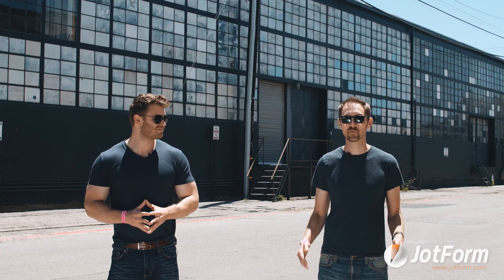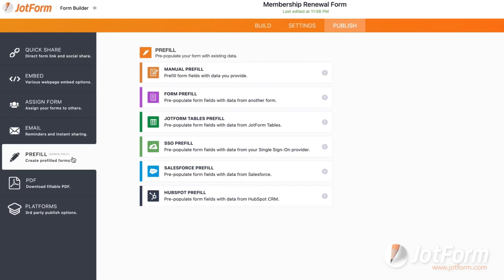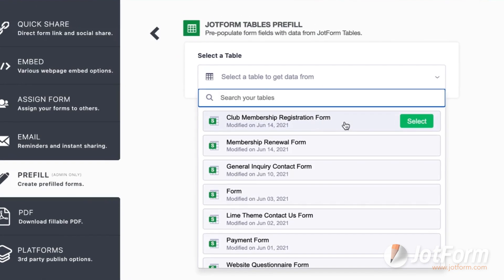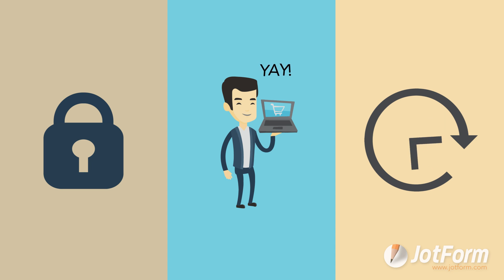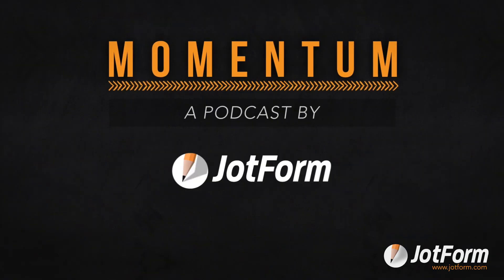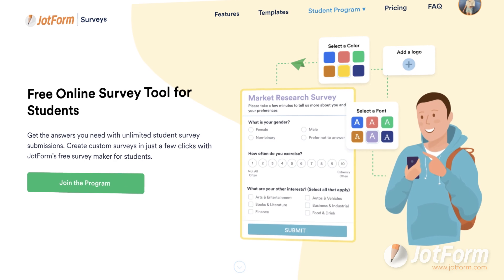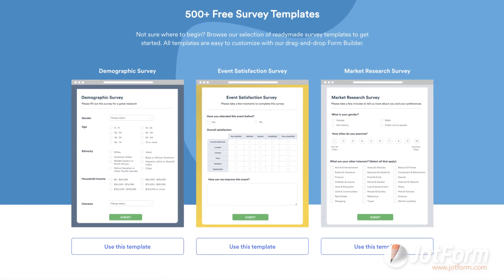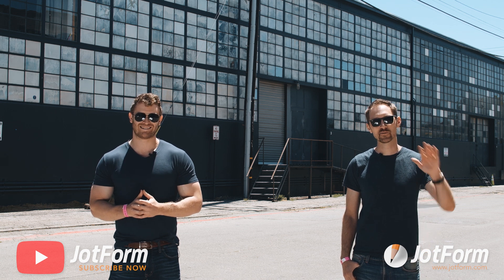June 2021: Announcing Jotform Prefill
Happy June, Jotformers! This month we’re announcing Jotform Prefill, which lets you pre-populate your forms to speed up the form-filling process, boost conversion rates, and make your forms more fun to fill out. We’re also announcing a free Jotform Prefill webinar, a chance to sign up for our free student survey program, and Momentum — a brand new podcast by Jotform, available on Spotify, Apple Podcast, and other popular platforms.
LINKS & RESOURCES
👋 ABOUT JOTFORM
Hi, we're Jotform, a full-featured online forms platform that makes it easy to create robust forms and collect important data. Check us out